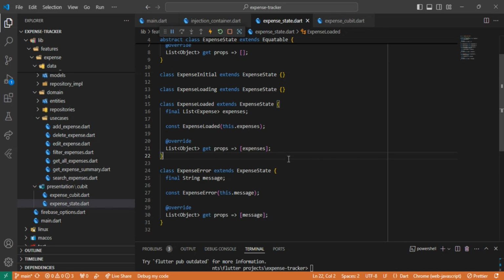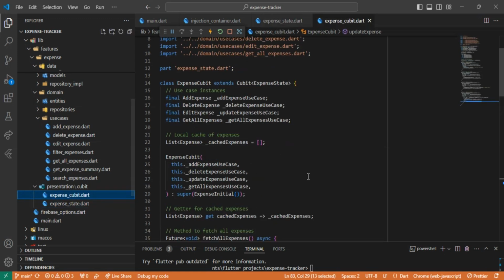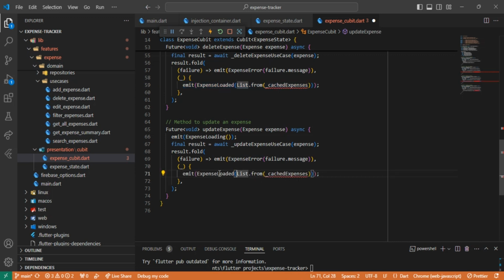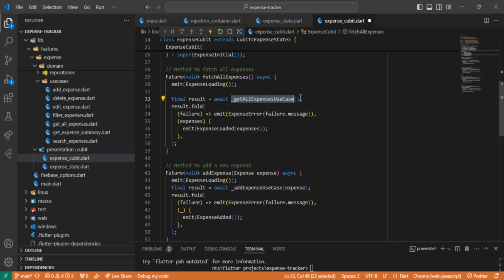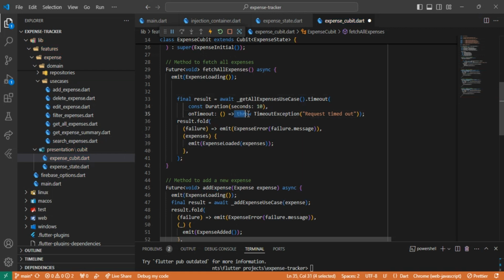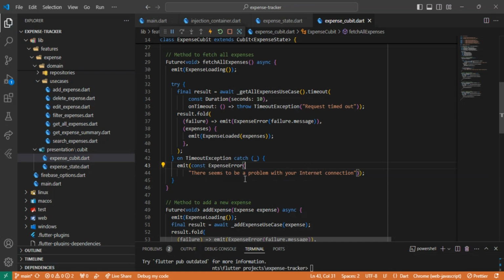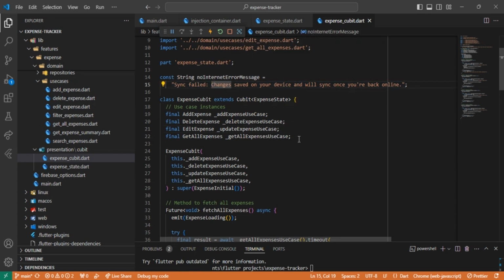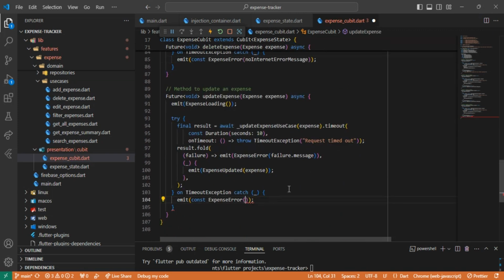Presentation Layer Part 3 | Clean Architecture and Flutter App Development Lesson 11 (Tagalog)